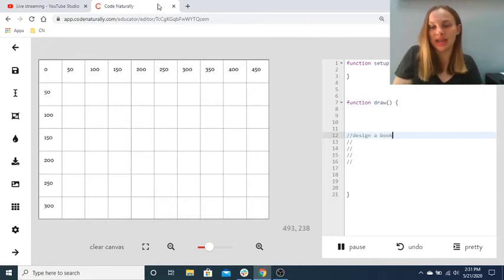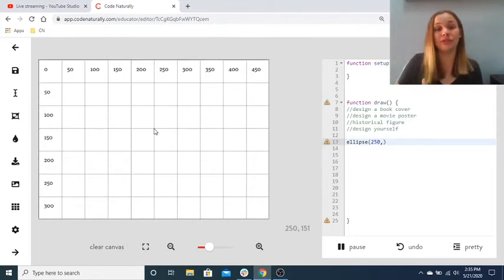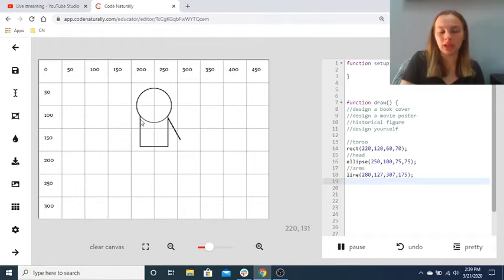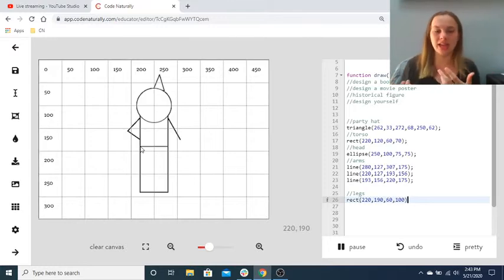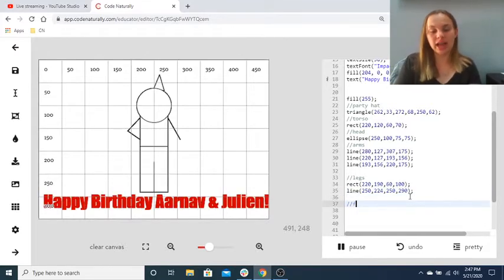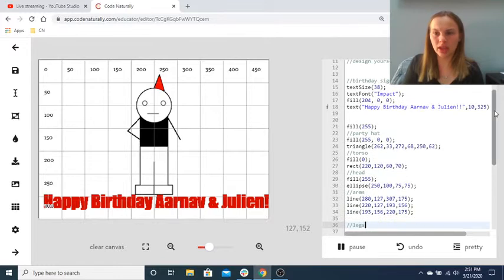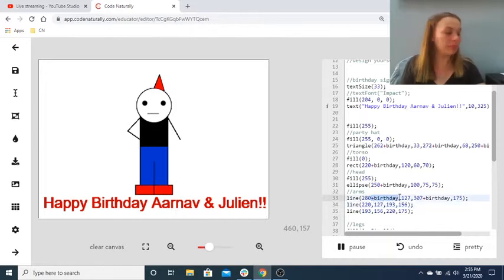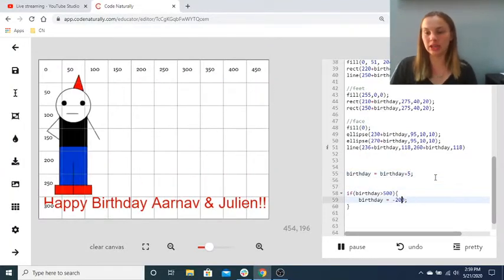Choose Your Own Adventure: Beginner Class Day 10